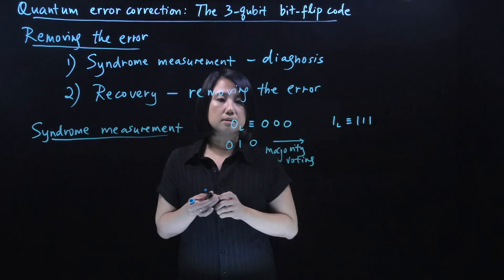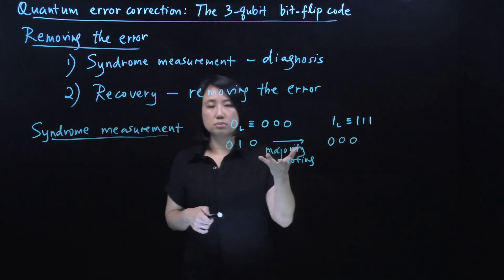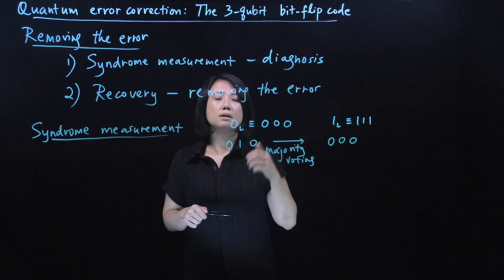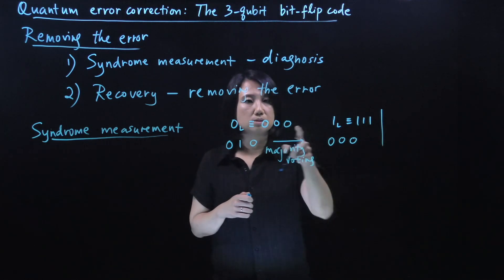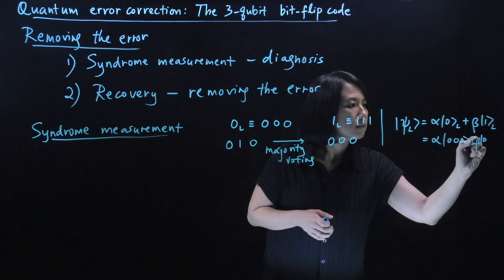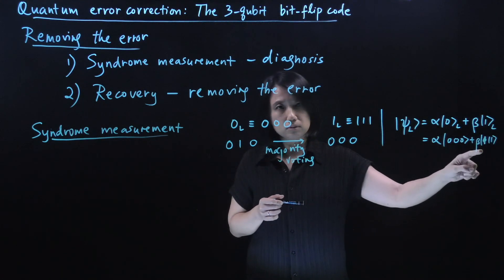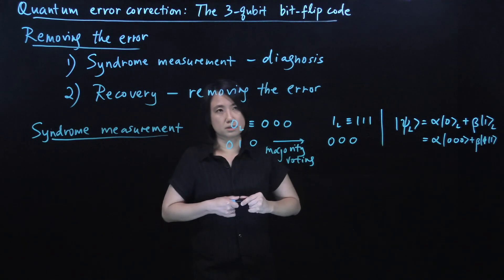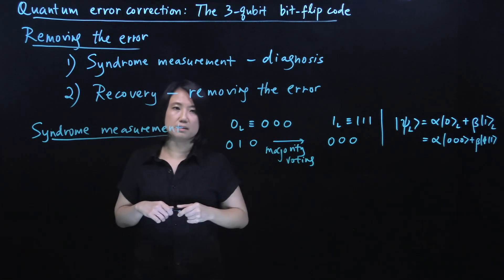Quantum Error Correction Part 3: Syndrome measurement and recovery -- By Prof. Ng Hui Khoon